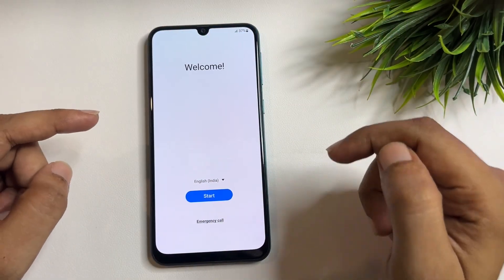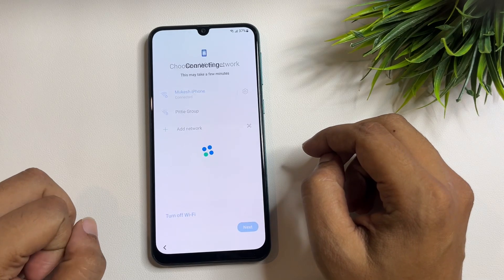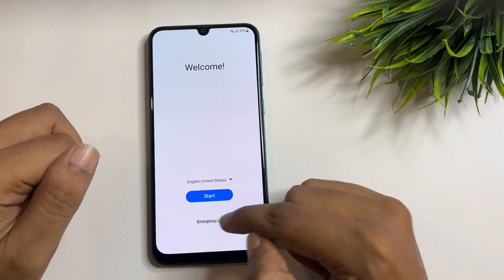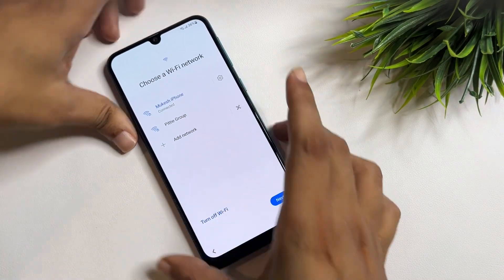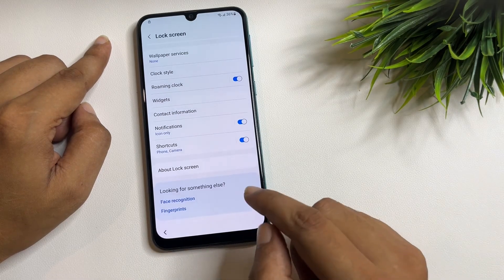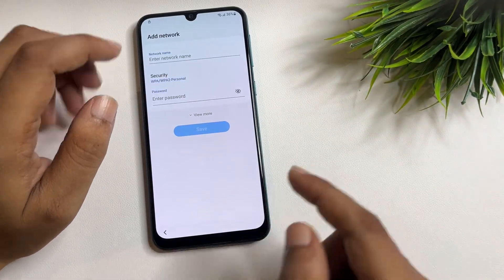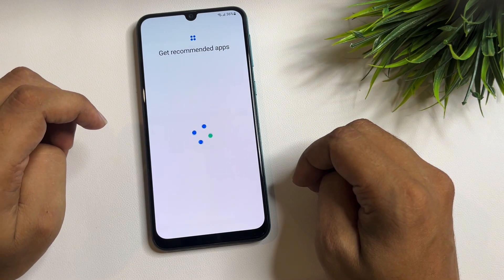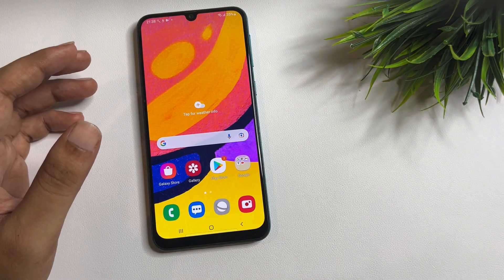2025 SAMSUNG FRP Bypass FREE TOOL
SAMSUNG FRP UNLOCK FREE TOOL || ✅Free  Unlock Tool || ALL SAMSUNG FRP UNLOCK FREE || BEST TOOL

Mobile Today

✅HELLO FRIENDS✅
WELL COME TO MY YouTube CHANNEL

Do not Try This Method on Stolen Phones, This is a serious Crime, If You are Trying to Unlock a Stolen Phone You May also be Jailed

frp samsung
frp samsung android 15
frp android 15 samsung
samsung a13 frp
frp samsung a105
frp samsung a52
samsung a03 android 11 frp bypass
google lock bypass
gmail frp bypass
frp samsung
frp lock removal
samsung frp bypass *#0*# not working
samsung frp bypass without talkback
samsung android 14 update